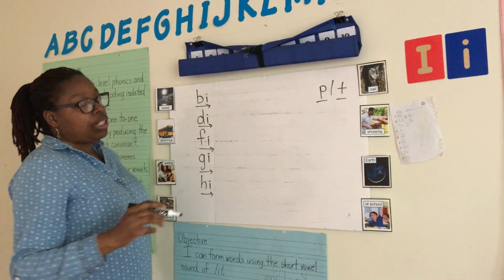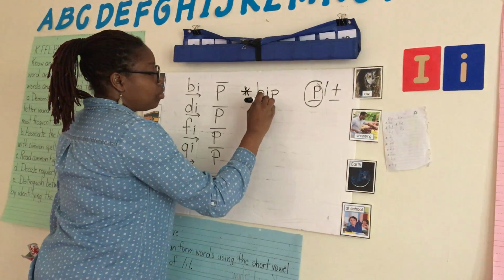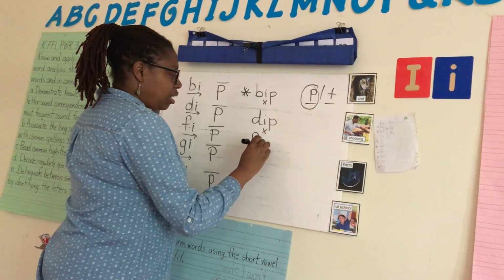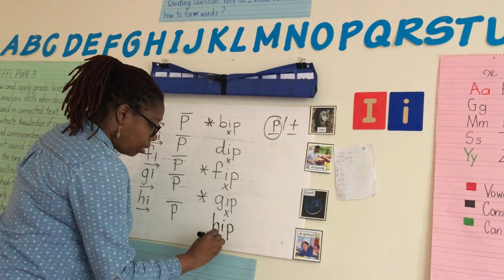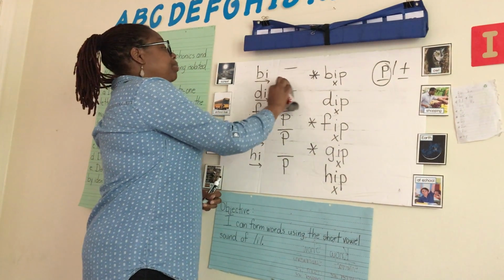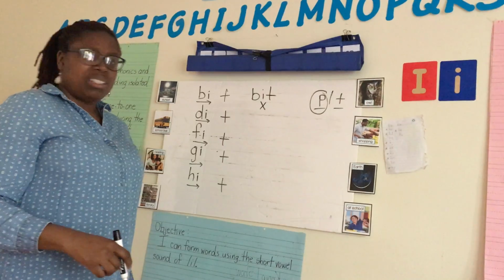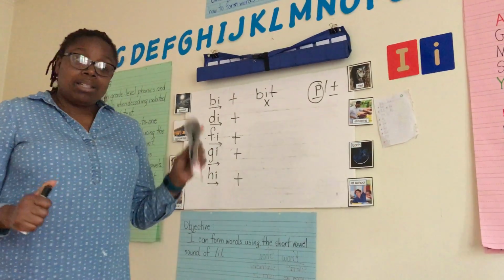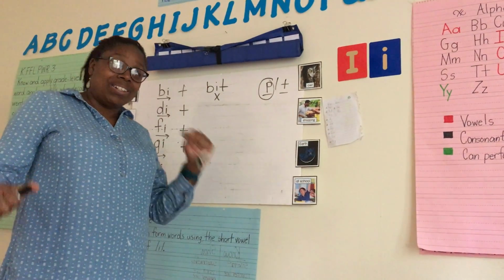Phonics Letter I Part 3